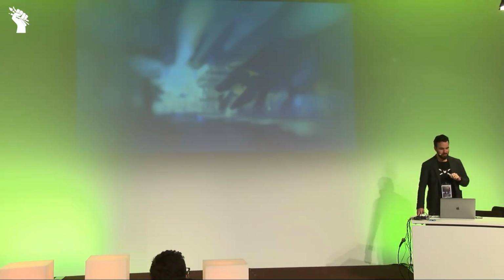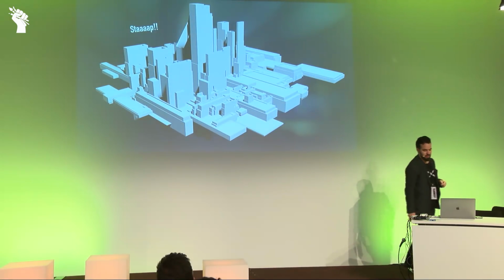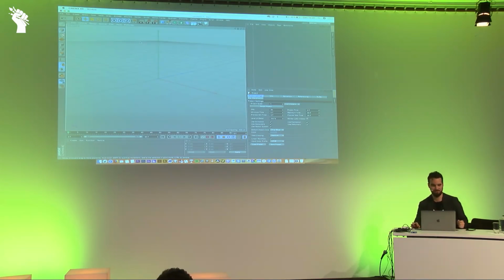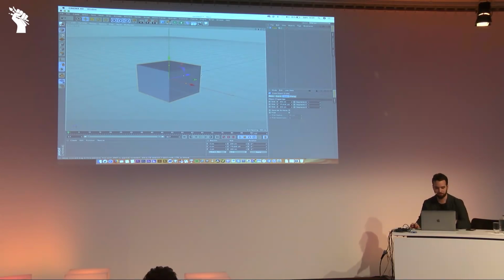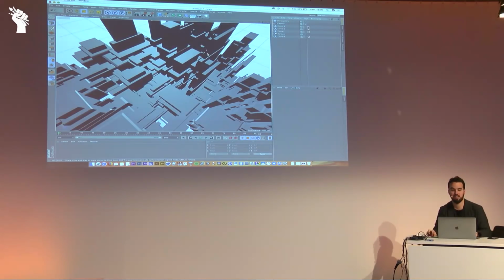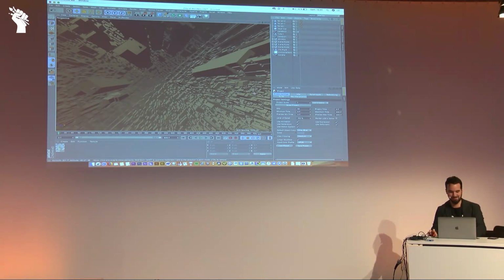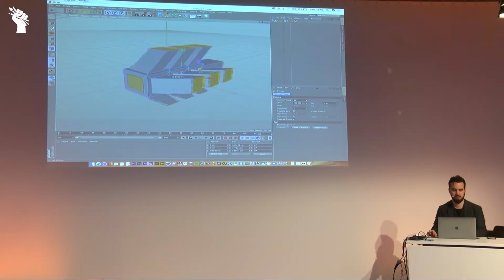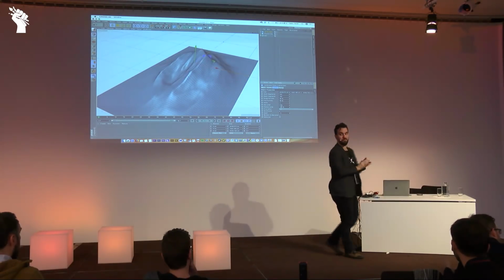Bastien Grivet @ IAMC18 | Chaos and Creativity | Maxon Cinema 4D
Chaos and Creativity – Bastien Grivet shows you how to use Cinema 4D for Concept Art!

Recorded at IAMC18 in Paris - Learn, share and connect with some of the best artists, enroll for IAMC19